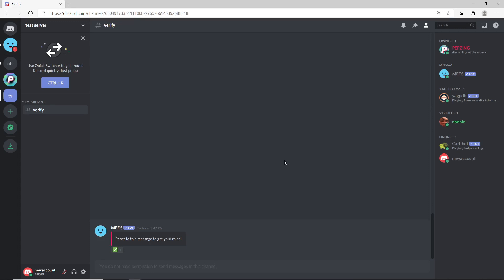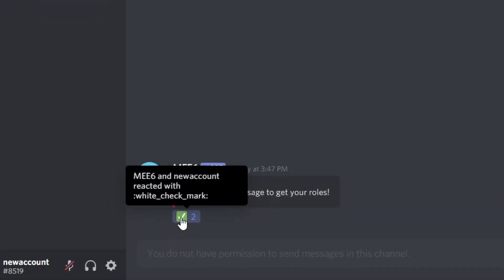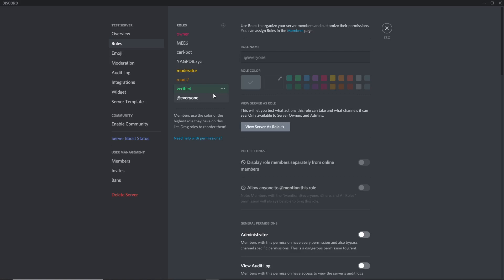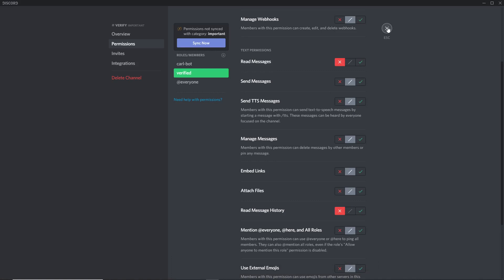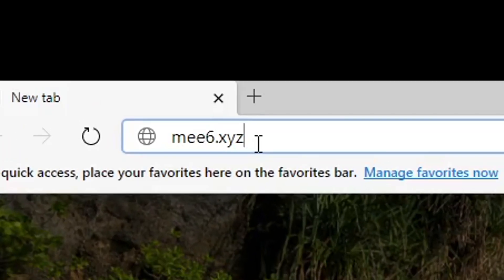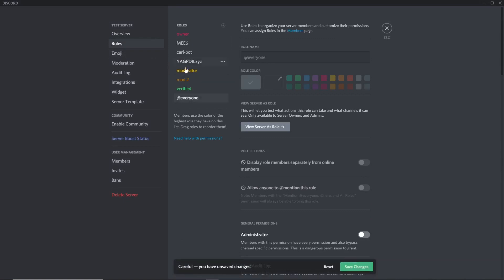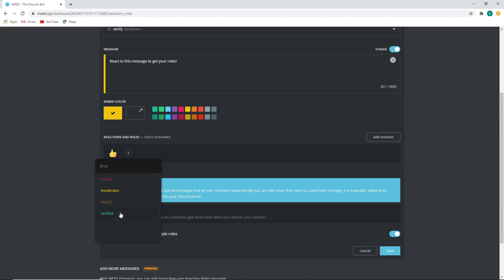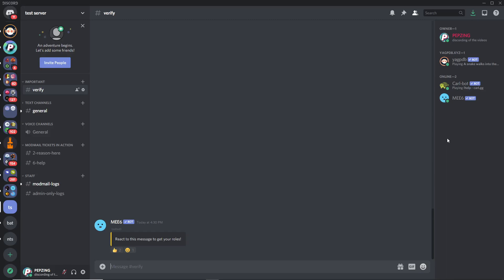2021 How to make MEE6 REACTION ROLES + verification system (Easy Tutorial)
Welcome to PEPZING! In this video you will learn for 2021 How to make MEE6 REACTION ROLES + verification system using this very popular and trustworthy bot.

Be advised that the mee6 non premium version only allows 2 role selections within a reaction role, and you can also only have 1 reaction role on your server at a time.

Also I realized discord has updated their permissions settings and now the "read text channels" permission is basically just the new "view channels" permission and should work the same way. hope this helps

I really hope this video helped! Please check out my links below or consider subscribing as you may never be recommended another one of my videos ever again if you aren't subscribed (or have the bell turned on)
TIME STAMPS!
0:00 - INTRO
1:02 - Example of finished reaction roles and verification
1:38 - How to set up verified roles and permissions in your server
3:26 - Adding the mee6 bot and setup
5:32 - Creating mee6 reaction roles
6:27 - Finished reaction role setup
6:54 - Outro